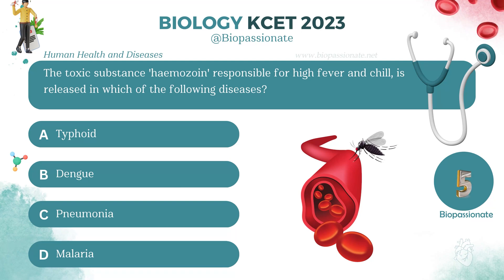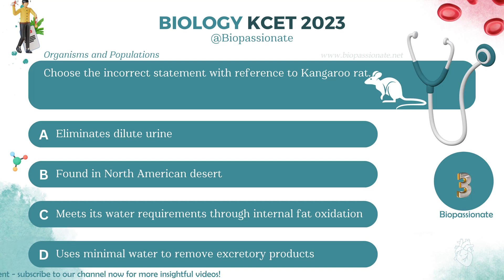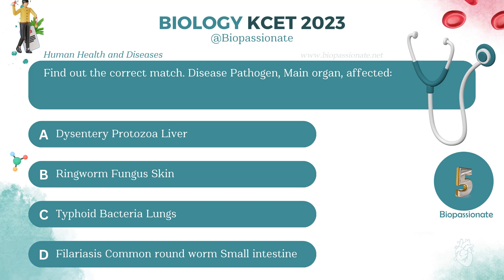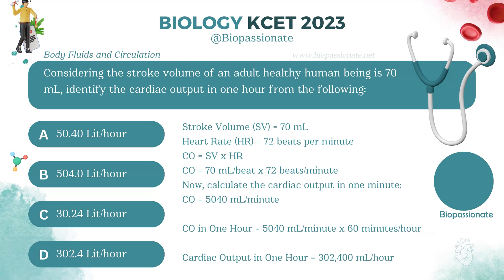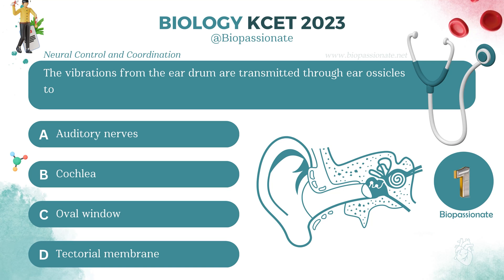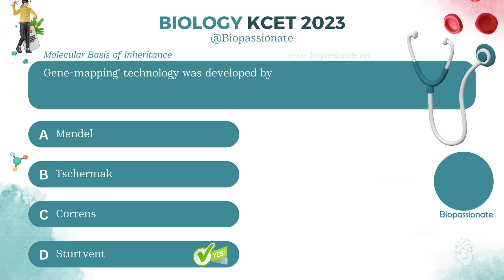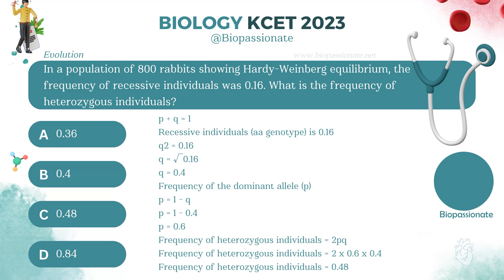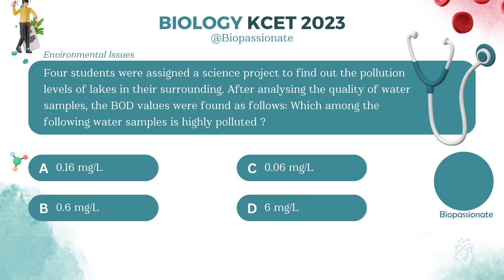Biology KCET 2023 Complete MCQs | NEET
Complete Questions of Biology KCET 2023 with answers.